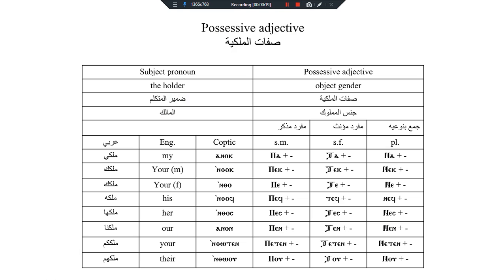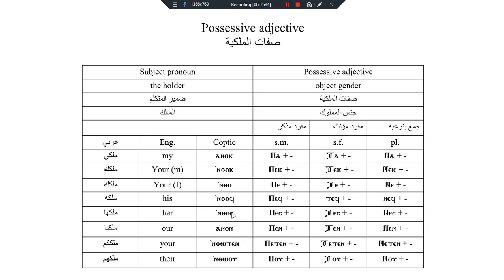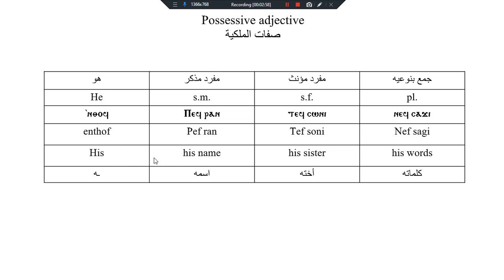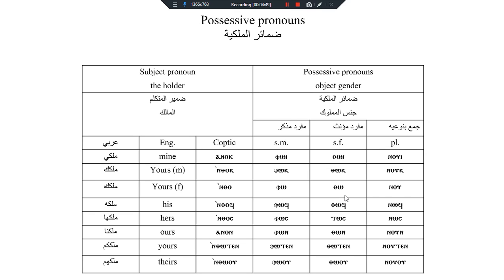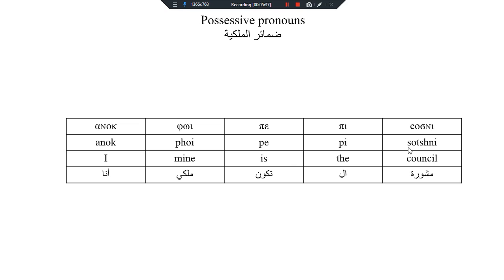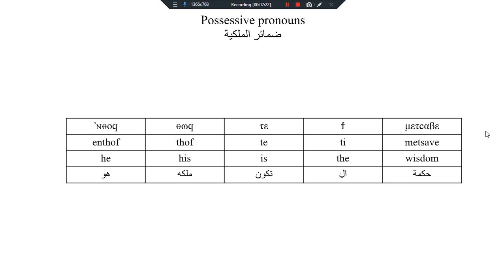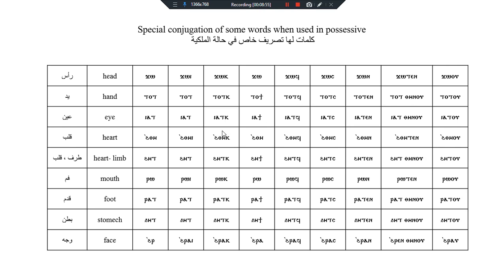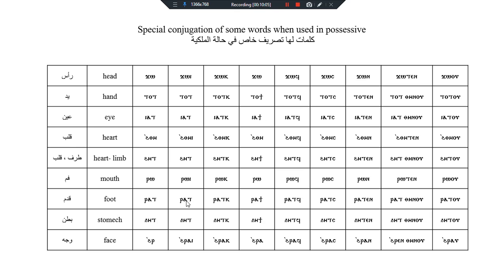25 possessive pronouns and adjectives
lectures in coptic language, possessive pronouns and andjectives